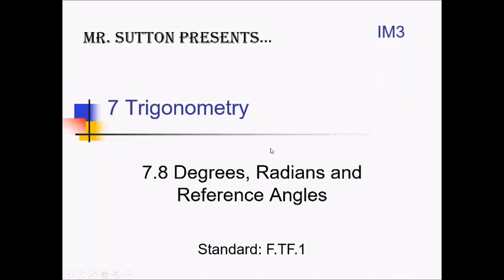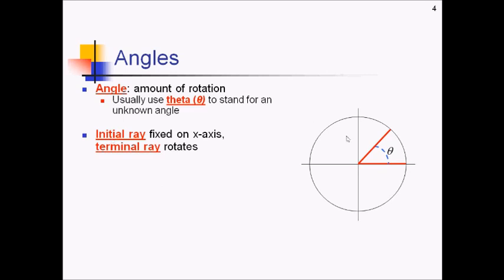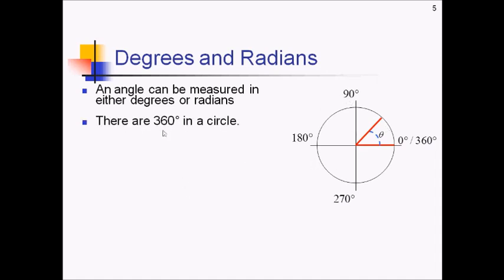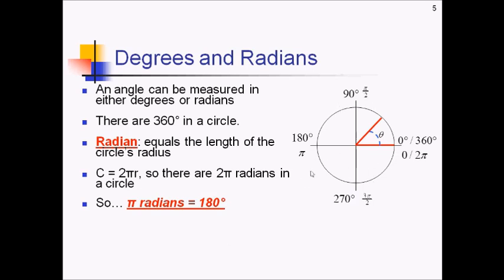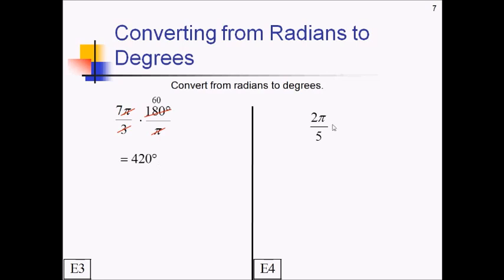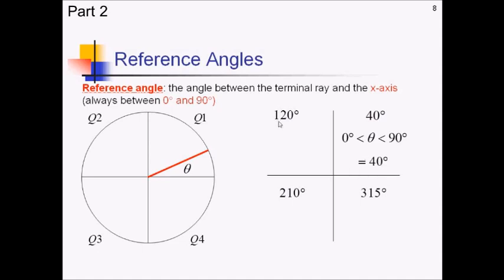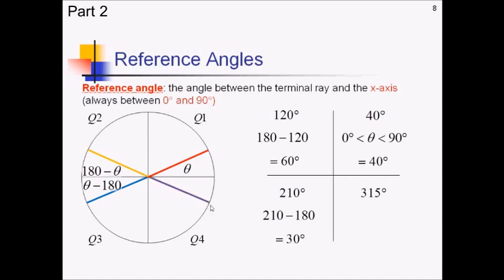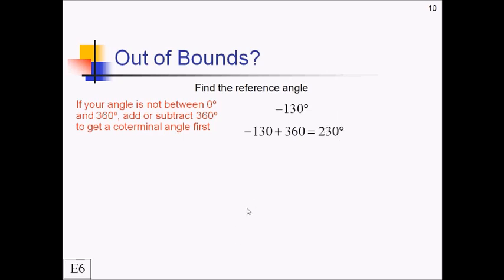Degrees, Radians and Reference Angles: Lesson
Lesson showing how to convert between radians and degrees and to find reference angles.

Go here for a PDF and handout to go along with this video